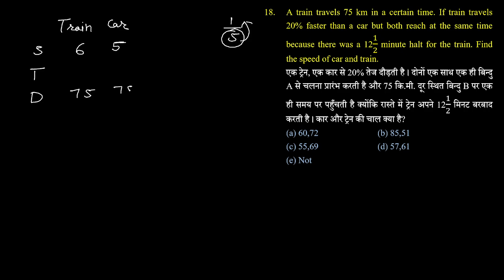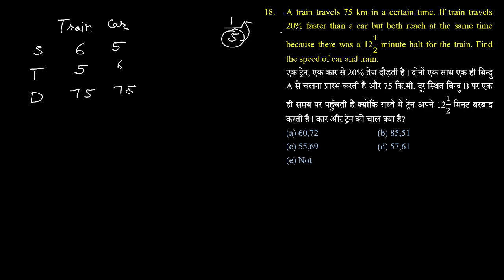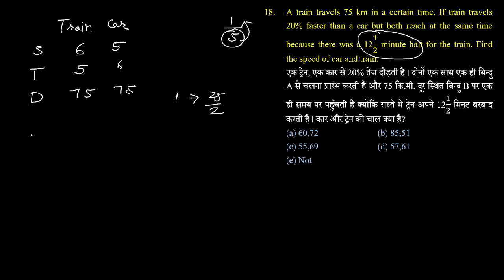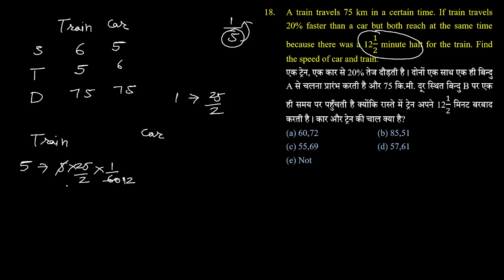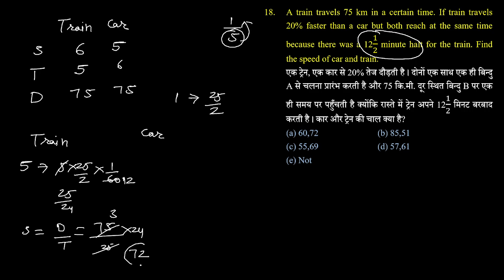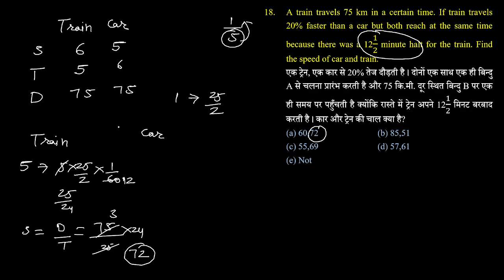speed time and distance 18. amazing concept easy solution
नमस्कार || Looking for free videos on competitive exams || Congratulations and Welcome to the YouTube channel of the most trusted brand of Indore "Bhawti"

18. A train travels 75 km in a certain time. If train travels 20% faster than a car but both reach at the same time because there was a 121/2 minute halt for the train. Find the speed of car and train.
 एक ट्रेन, एक कार से 20% तेज दौड़ती है । दोनों एक साथ एक ही बिन्दु A से चलना प्रारंभ करती है और 75 कि.मी. दूर स्थित बिन्दु B पर एक ही समय पर पहुँचती है क्योंकि रास्ते में ट्रेन अपने 121/2 मिनट बरबाद करती है । कार और ट्रेन की चाल क्या है?
 (e) Not